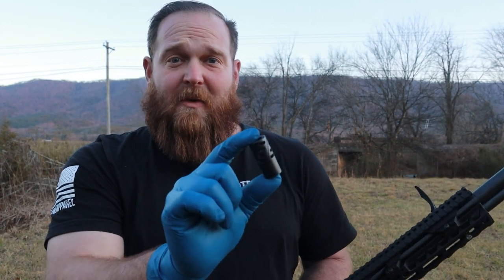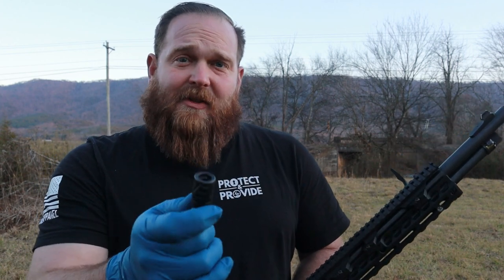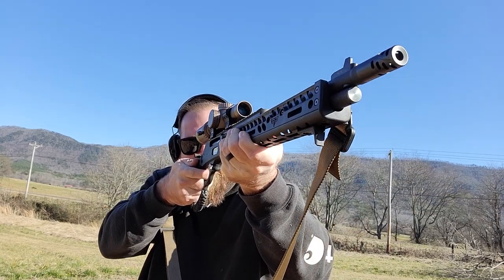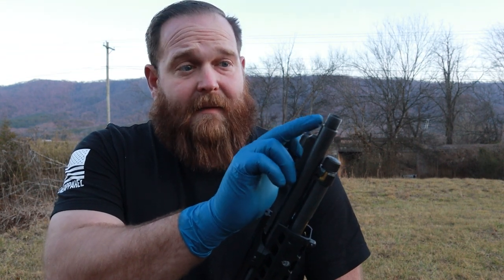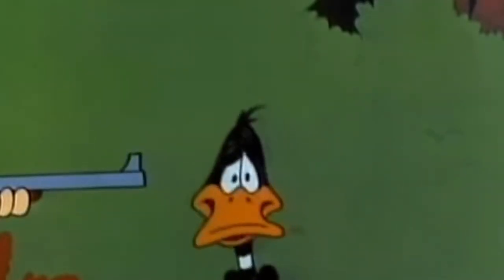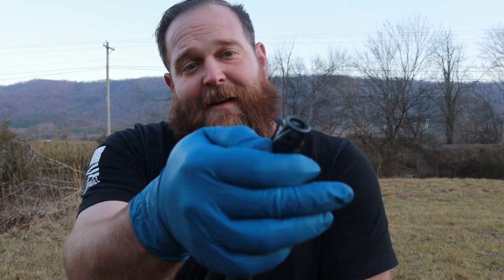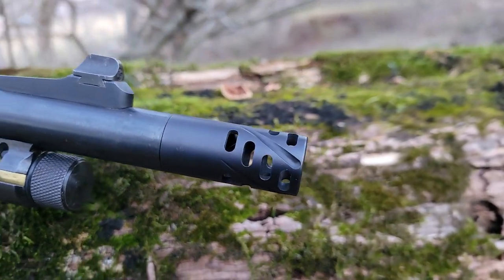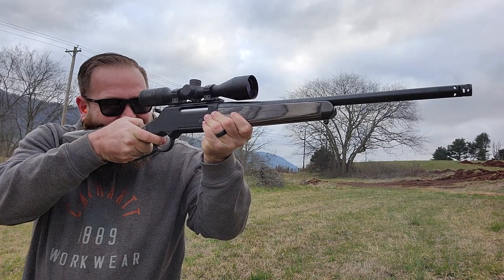Comet Muzzle Brake Tech Tip | Ranger Point Precision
The Comet muzzle brake from RPP is a solid addition to your levergun. Installation is simple and straightforward. Reduces recoil somewhere around 25% and looks great!